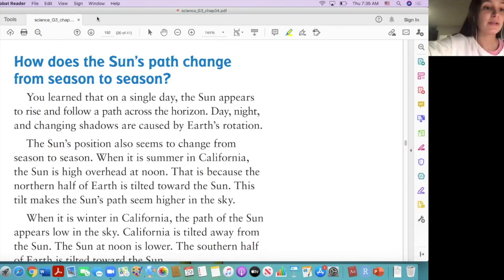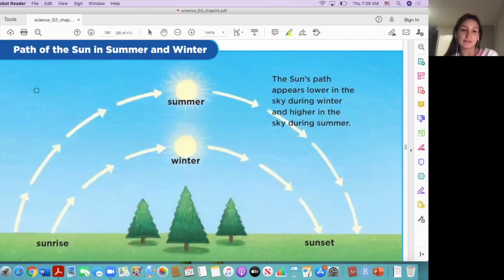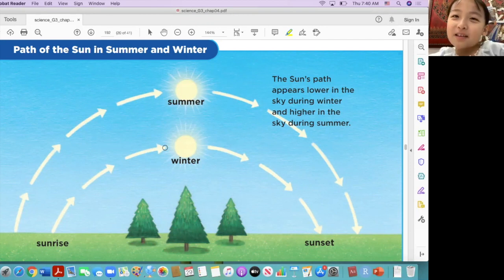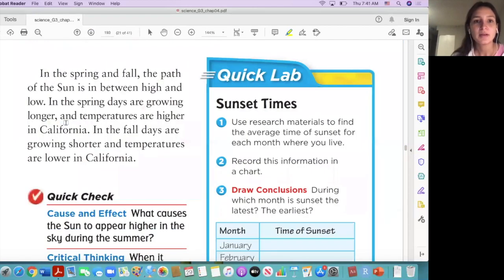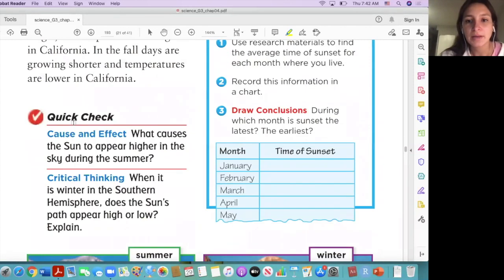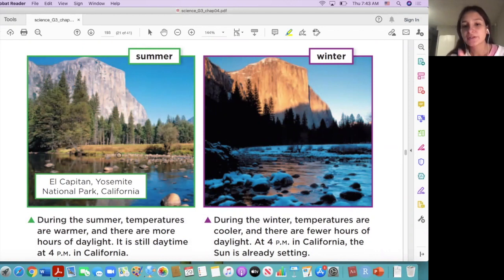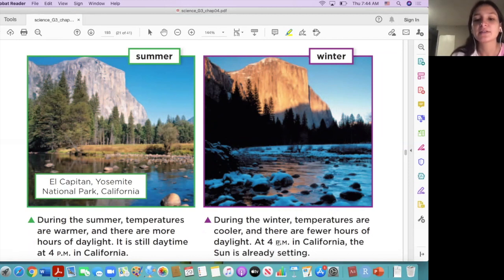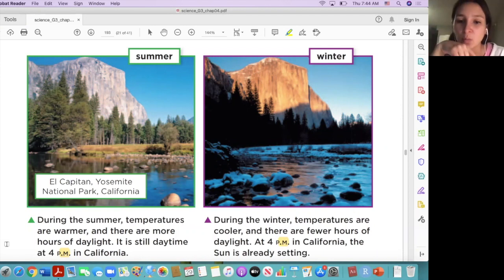美国小学英语 G3 The Sun's Path Changes